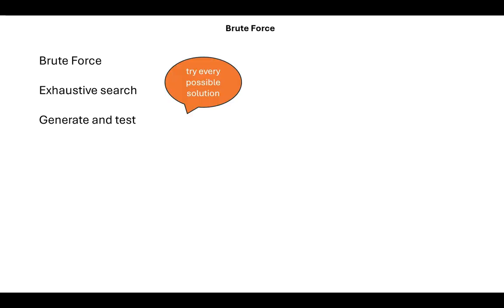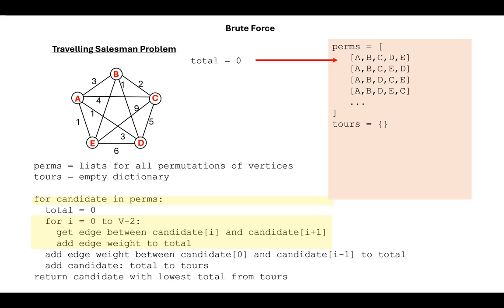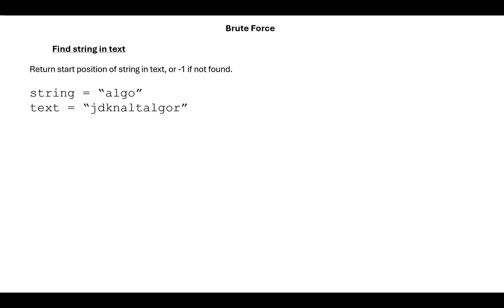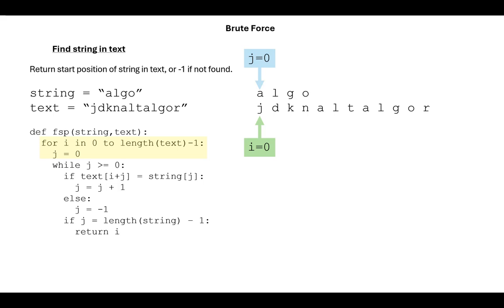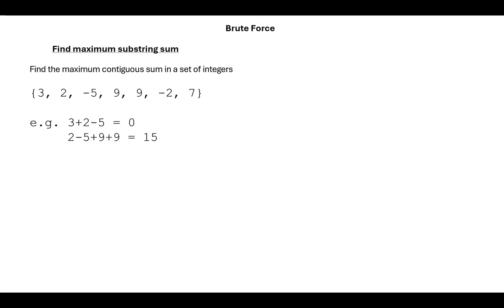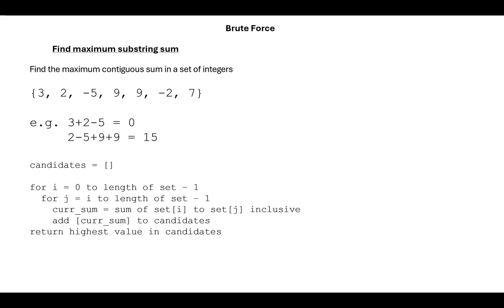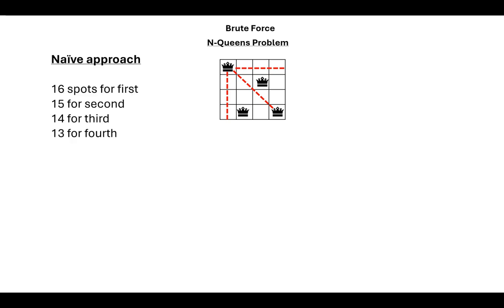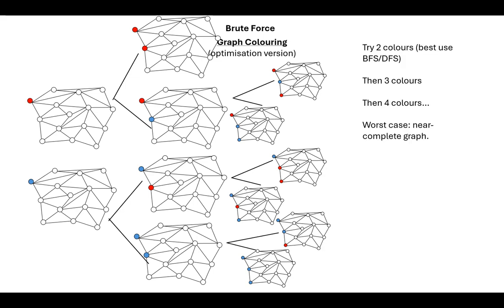Brute Force Design Pattern - VCE Algorithmics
The concept of brute force is quite simple, so in this video I go into a bit more detail on exactly how we might apply it. Earlier examples take you through the pseudocode, with later ones giving you more of a broad picture.